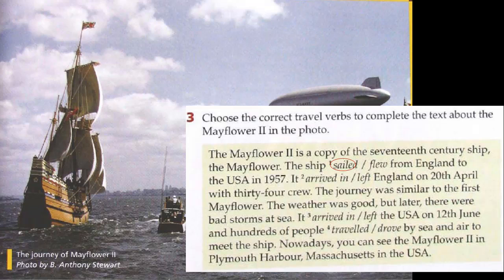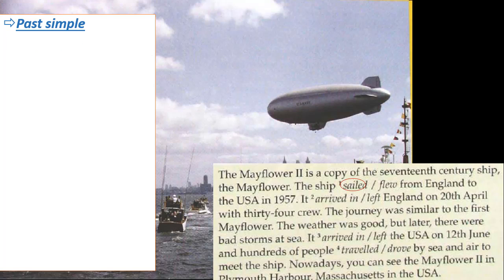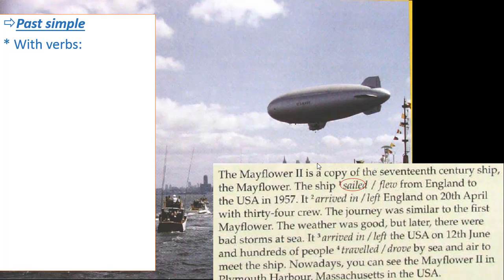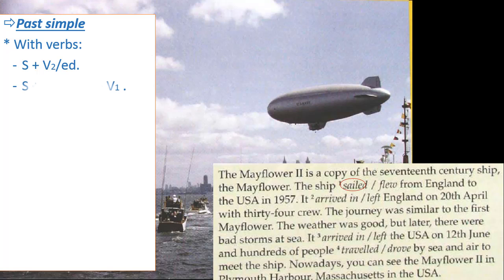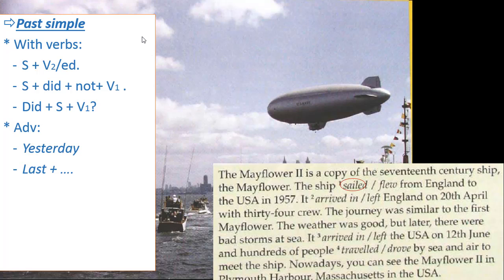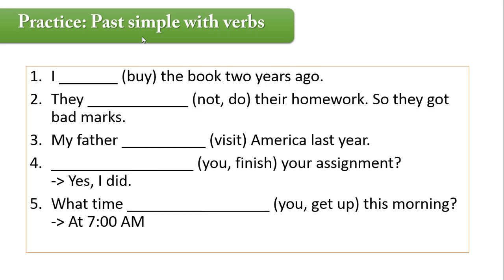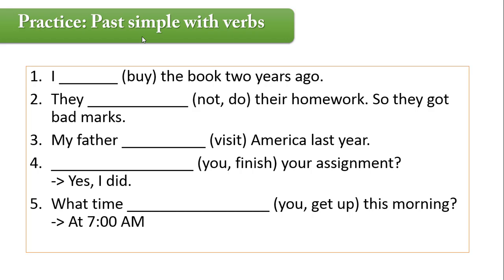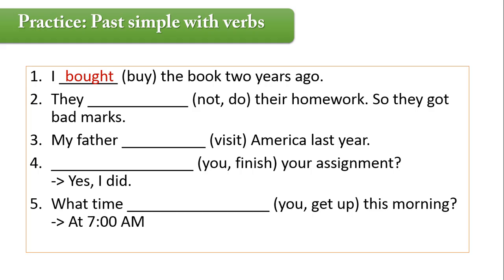unit 7 1